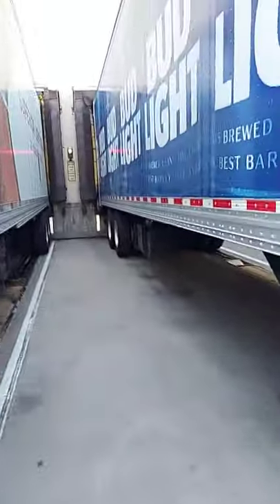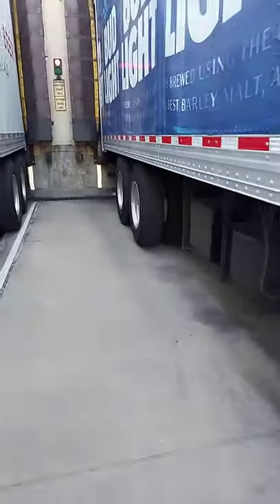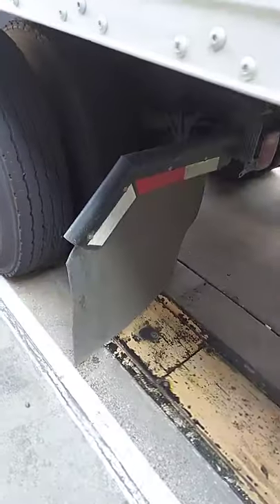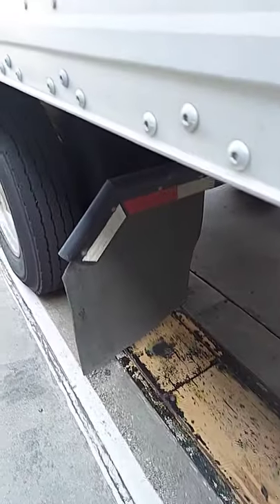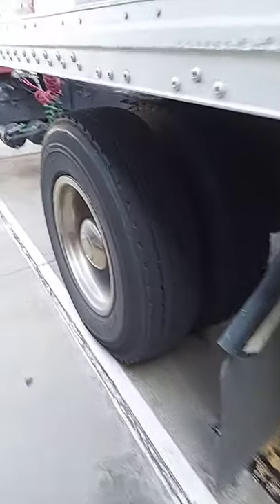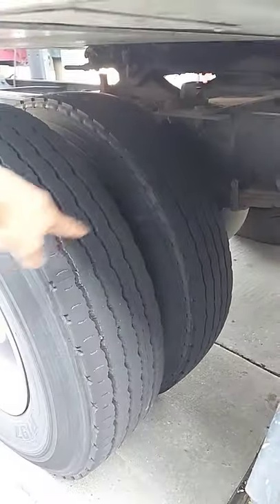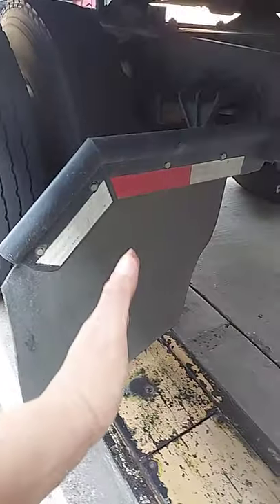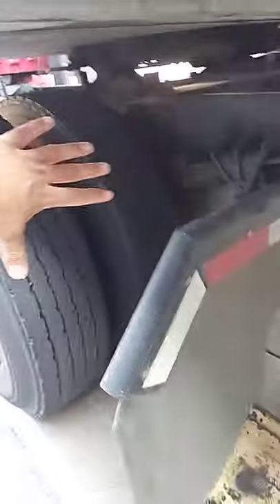Why are Semi mud flaps so big? &SUB